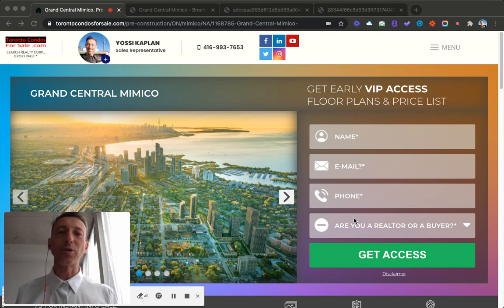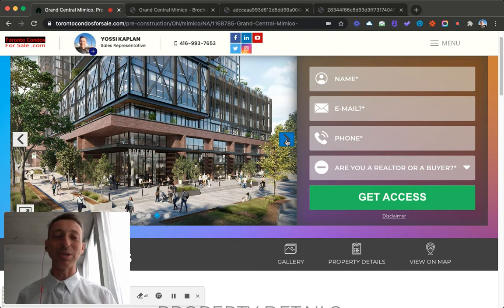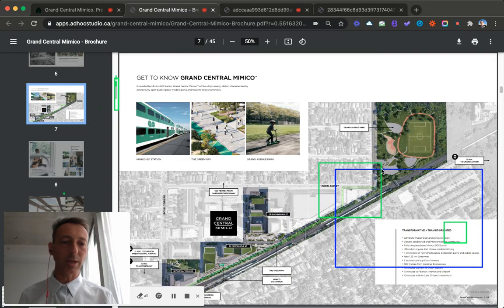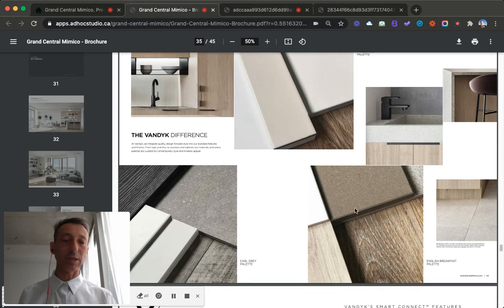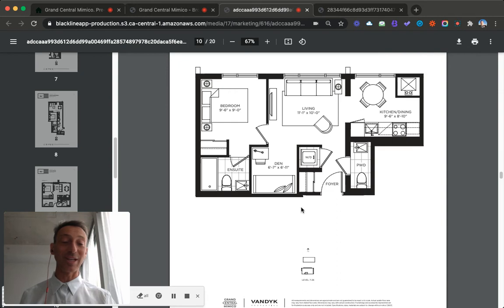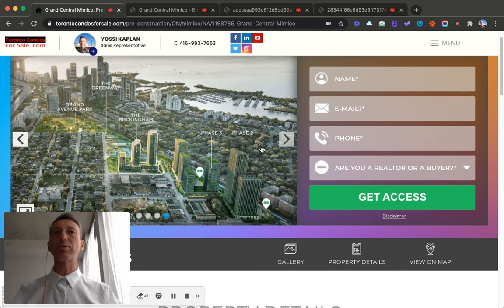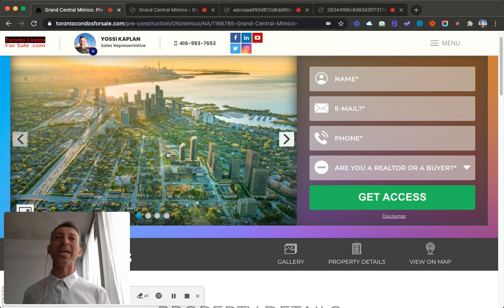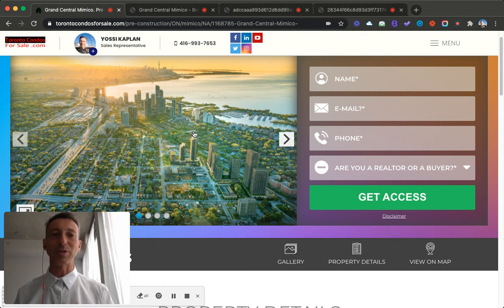Grand Central Mimico Presentd by Yossi Kaplan, MBA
Grand Central Mimico Condos - VIP is OPEN

Toronto's Only West End Master Planned Community with 15 Buildings, right on the GO Train line.

👉  Investing? Contact